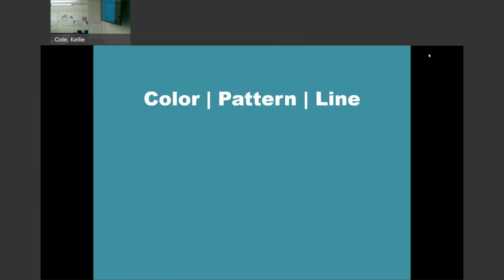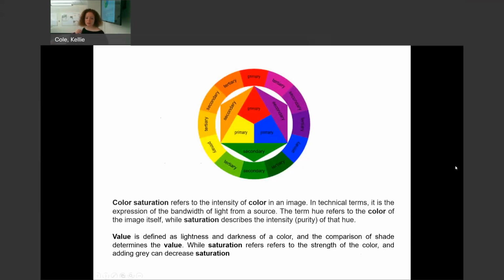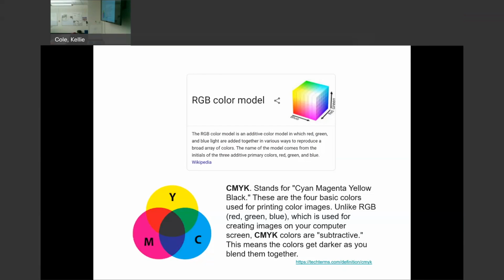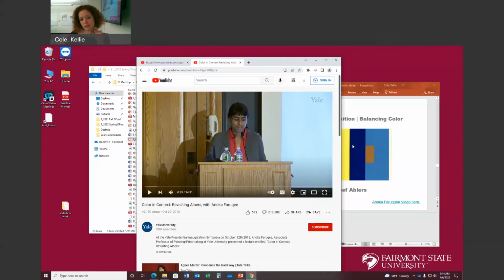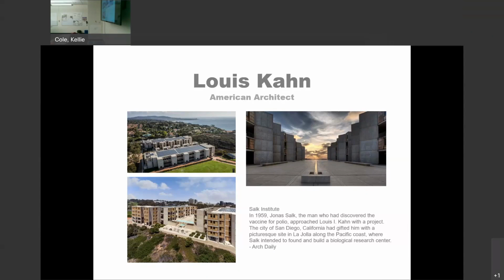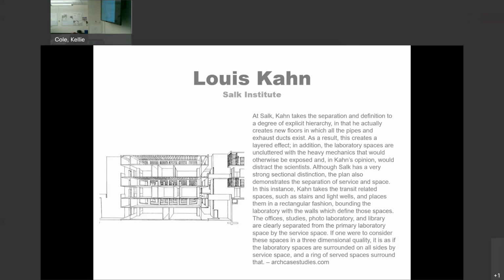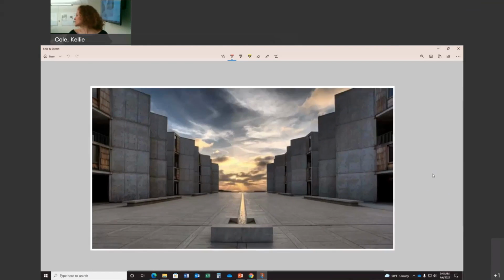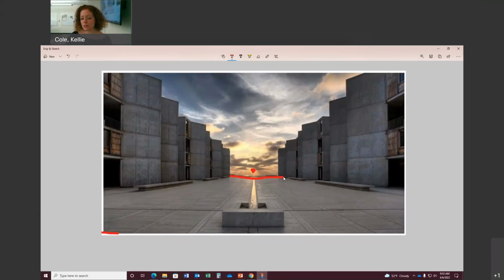Color Theory and Salk Institute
n this Freshman level course at Fairmont State architecture students are learning to hand render in color. Color terms are reviewed and discussed as they translate into digital terms. After watching Anoka Faruquee's video students learn about Louis Kahn's Salk Institute and use the tools of vanishing point and color adjacency rendering to complete the image shown on the screen of the Salk Institute Plaza. Section type drawings are discussed using Kahn's building example. At the close of the video see how you might setup the drawing to complete the Salk Institute plaza sketch!